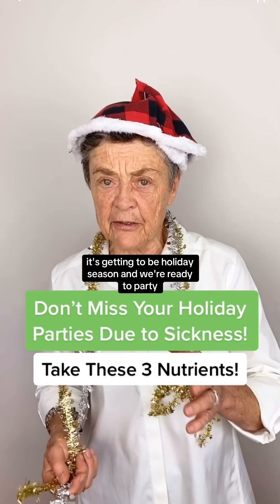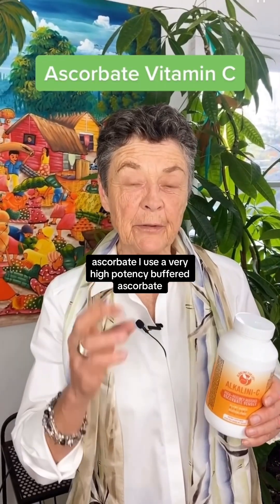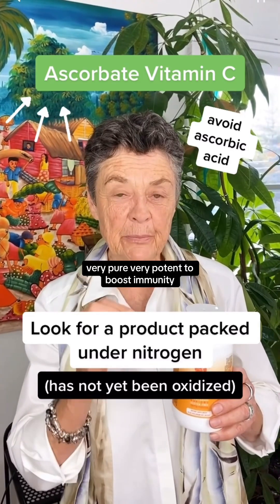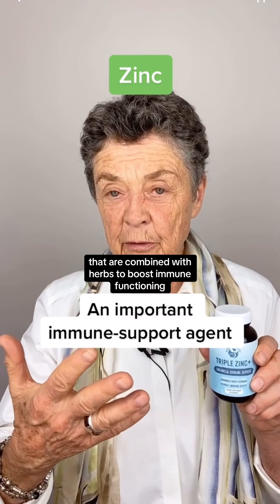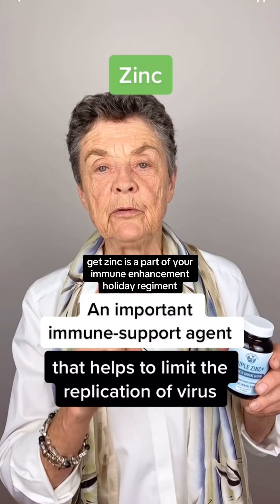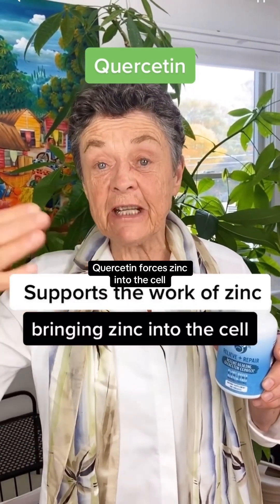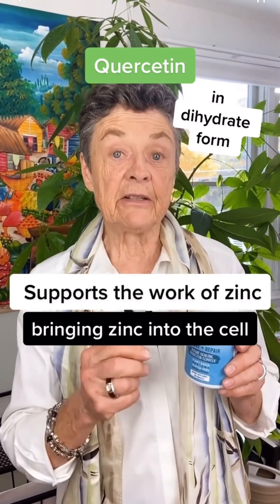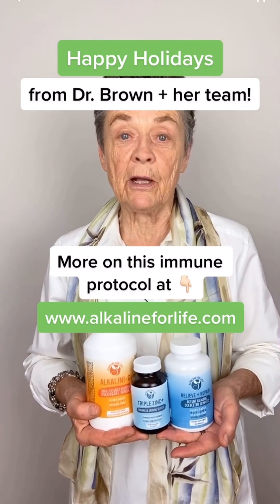TOP Nutrients for IMMUNITY This Holiday Season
Hi everyone, Dr. Susan Brown here! With the holidays approaching, it’s time to fortify your immune system so you can enjoy the season to the fullest. 🌟 Here’s my daily immune-boosting trio:

✅ Ascorbate (Vitamin C): I only use a high-potency, nitrogen-packed, pure buffered ascorbate—not the typical corn-based formulas with fillers. It’s powerful and clean!
✅ Zinc: Essential for limiting viral replication inside cells. I recommend a professional-grade formula with 3 bioavailable forms and immune-boosting herbs.
✅ Quercetin: Works synergistically with zinc, helping it enter cells where it’s most protective. Look for a professional-grade quercetin with pomegranate and OPC for maximum effect.

Take these daily to stay strong, healthy, and ready to celebrate!